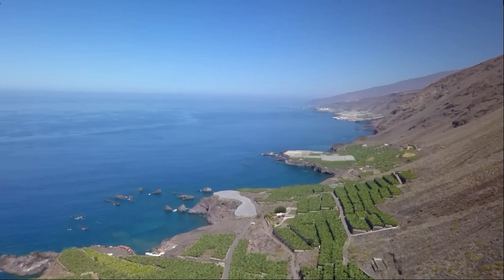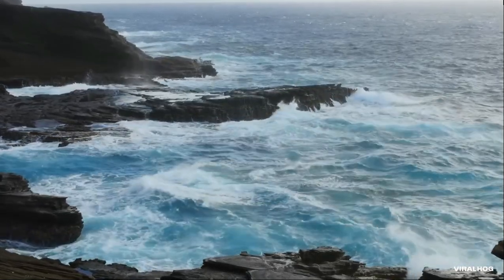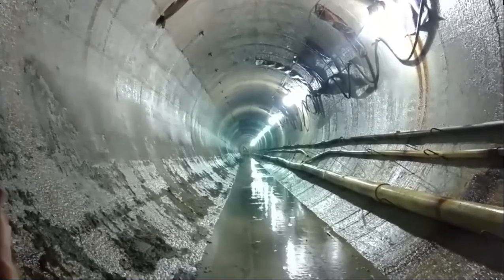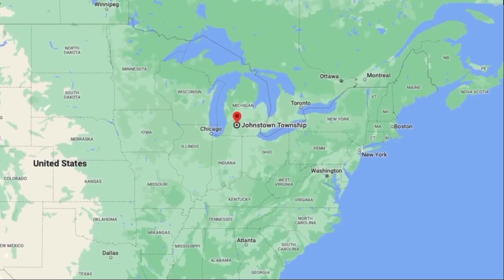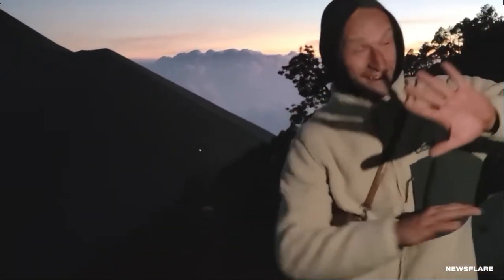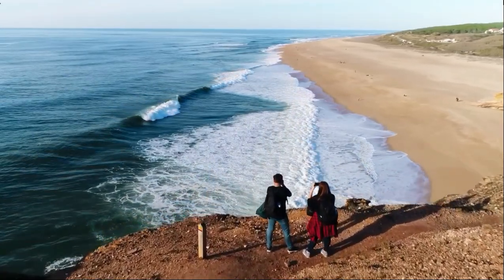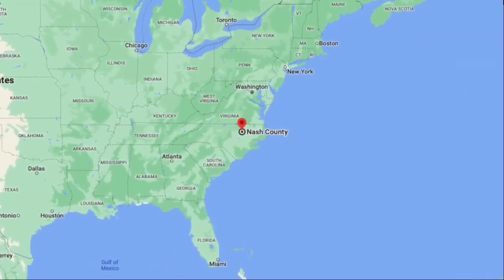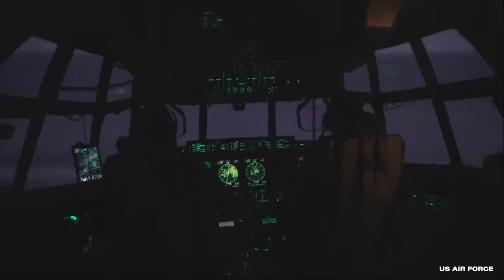10 Incredible Moments Caught On Camera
Video Topic: 10 Incredible Moments Caught On Camera

Welcome to the Uniplex YouTube channel, your ultimate destination for exploring the marvels and enigmas of our world. Dive into our captivating content featuring the "Top 5, 10 and Top 15 Most Amazing" lists, astonishing natural disasters, miraculous survival stories, and extraordinary moments captured on film. Whether you're fascinated by nature's power, the mysteries of the cosmos, or humanity's remarkable feats, Uniplex has something for everyone.

Our channel offers a blend of original creations and curated videos from across the internet, spanning topics like nature's wonders, incredible luck, and heartwarming acts of kindness. Join us for a consistent flow of fresh uploads that will leave you inspired, entertained, and in awe.

Don't miss out on the pulse-quickening rescues, perplexing conundrums, and the sheer wonder of our planet.